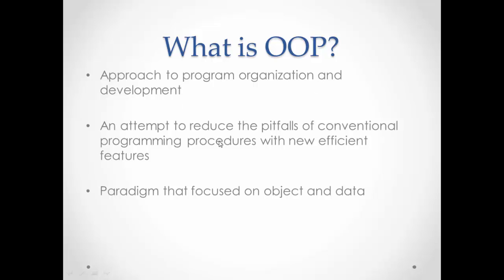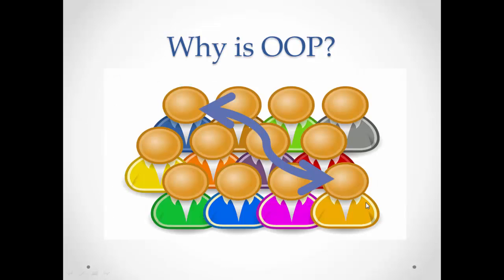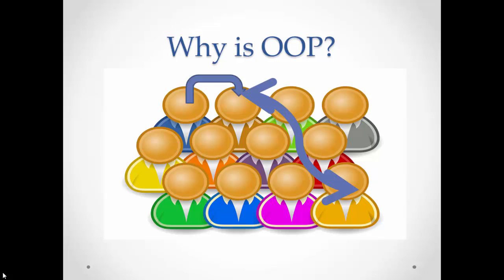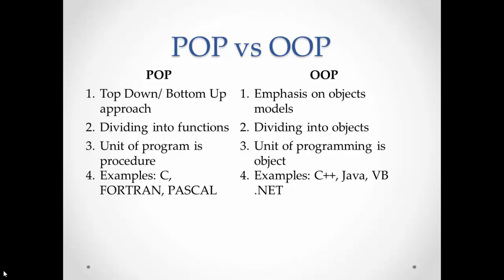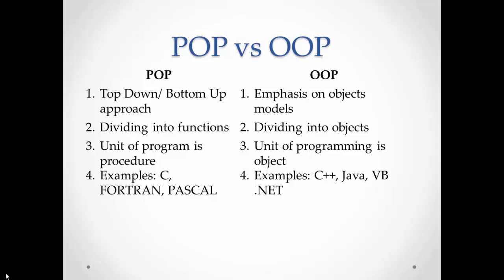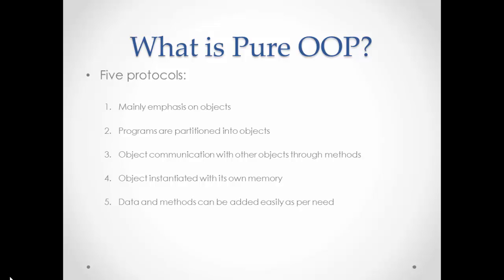SEO Optimized Content Creation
This course will cover the basics of creating SEO optimized content for your site. It includes Keyword search, Keyword optimization, Content Organization, Content Promotion and more topics which clearly explain how to go about producing content for your site if you are a beginner. These tips and tricks will enable you to prepare content for your site that follows SEO and helps in your page rankings.